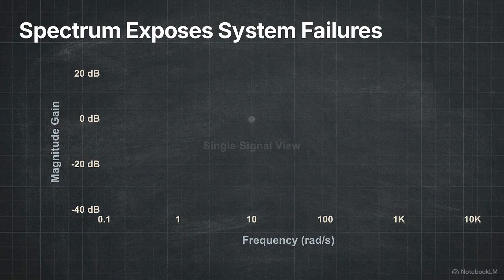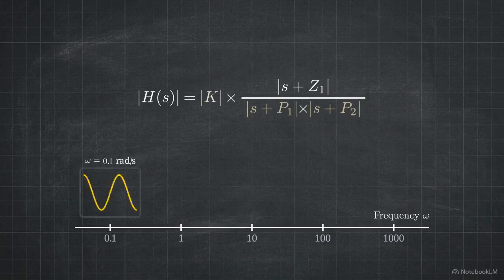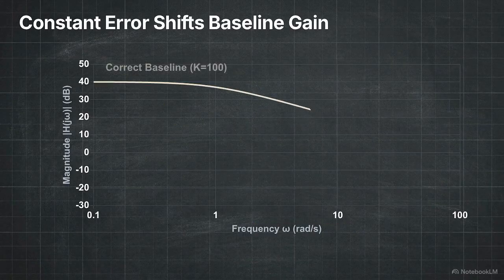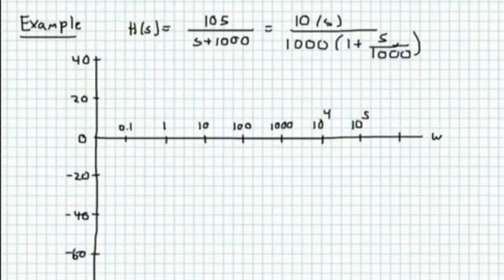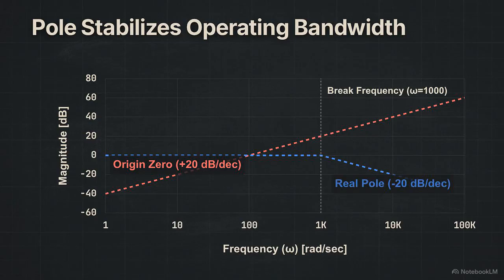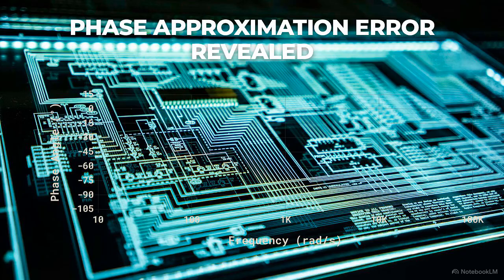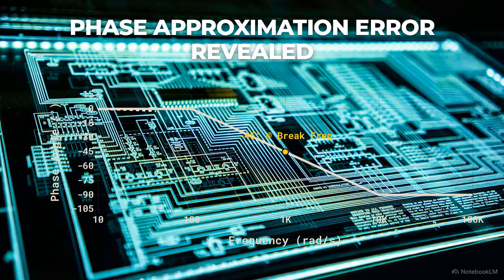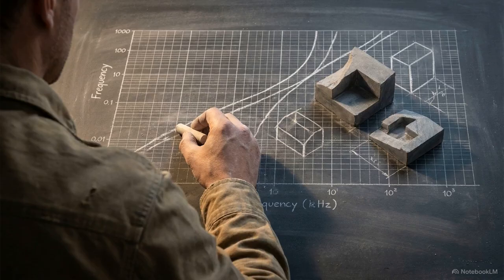Bode Plots From Transfer Functions Explained with Examples